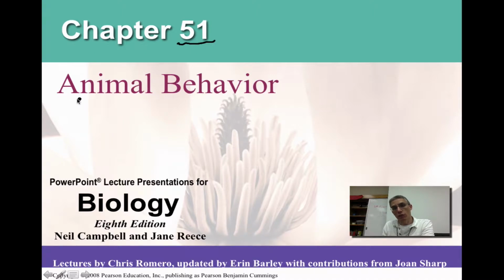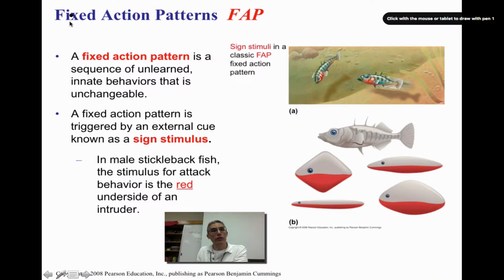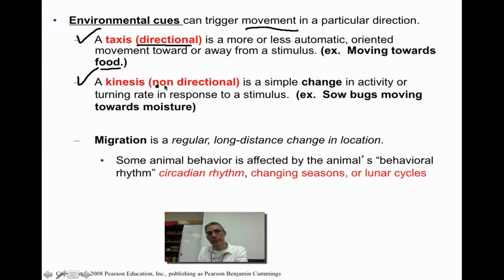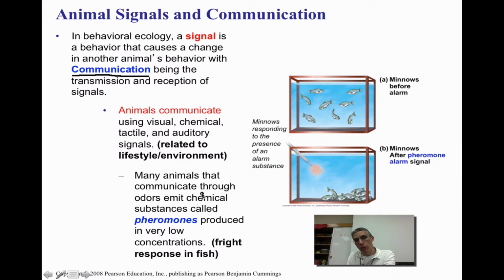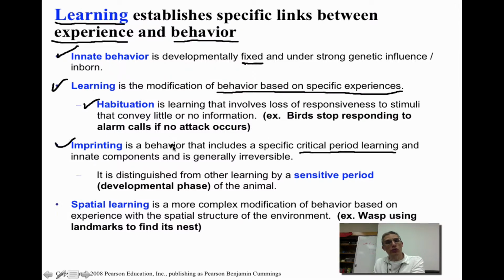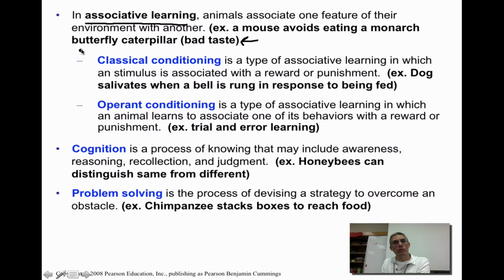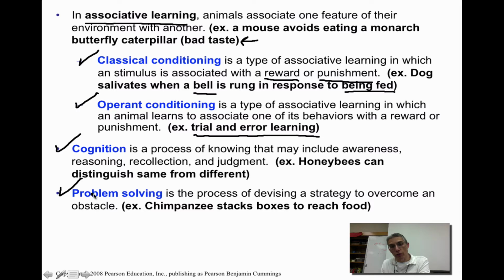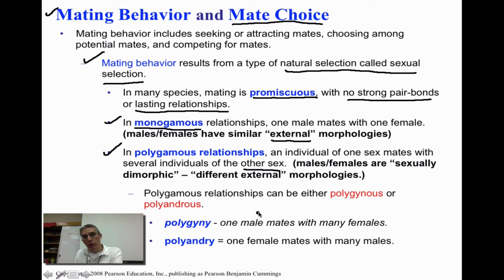Chapter 51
This screencast will briefly review some aspects of animal behavior.